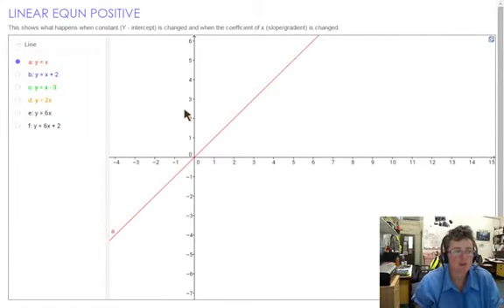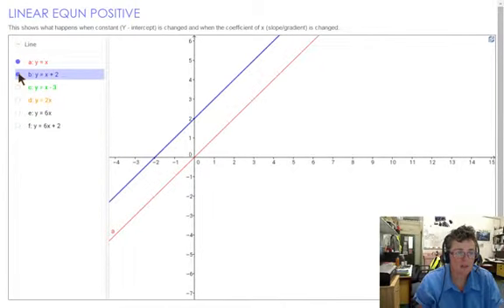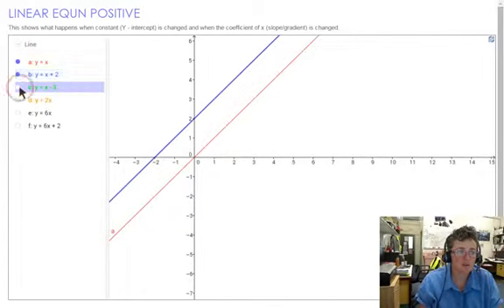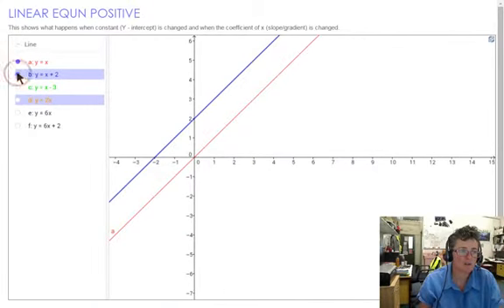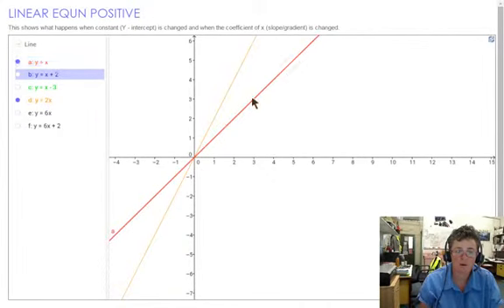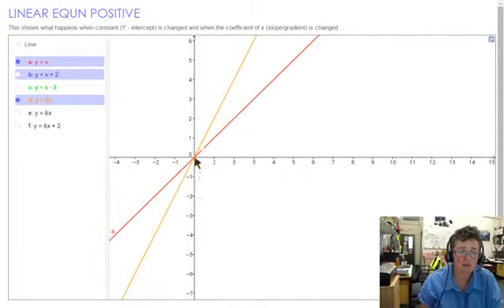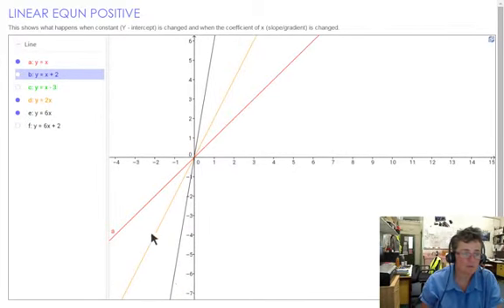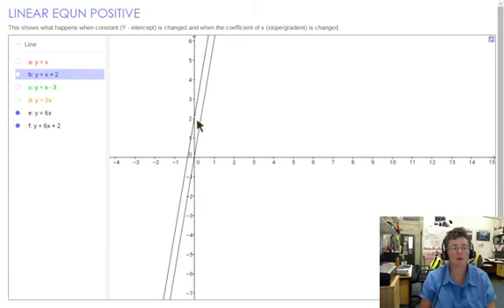Yr 10 Graphing Linear Equations 1